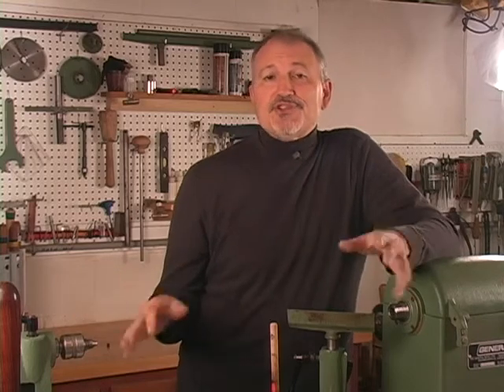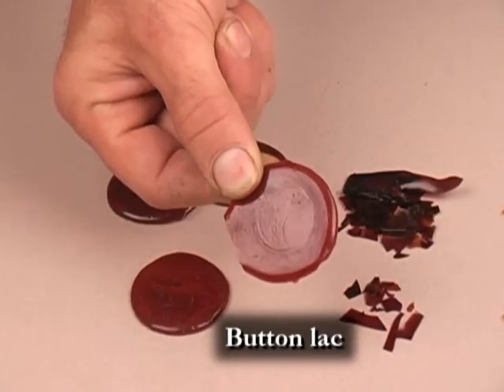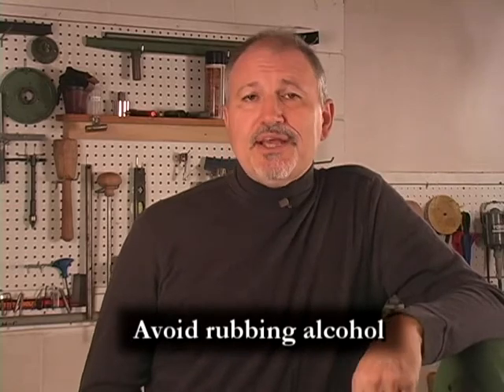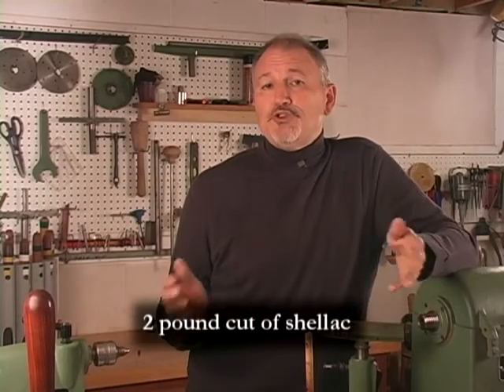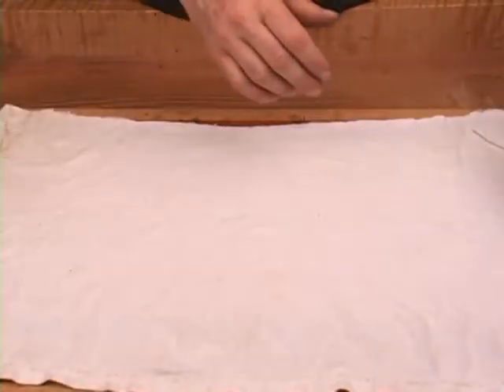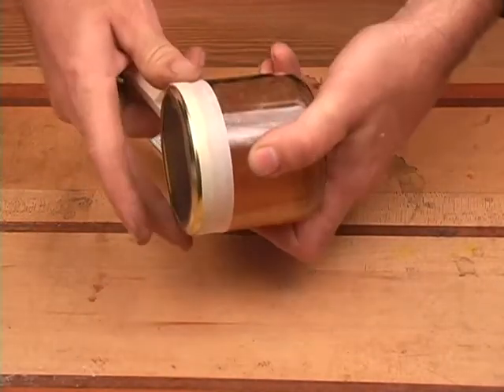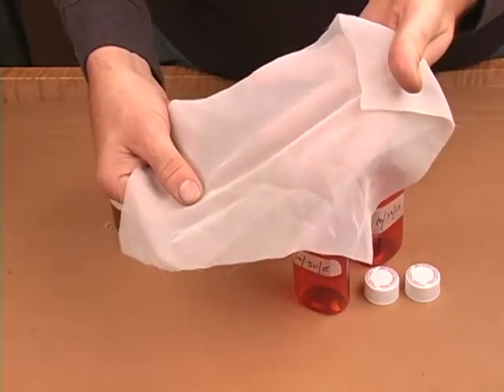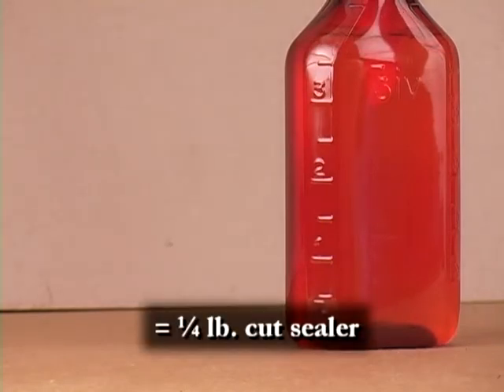Mixing Fresh Shellac from Flakes-Easy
How to easily mix fresh shellac from flakes in your shop on-demand. There are many advantages to being able to mix your own shellac but it's always been a chore until now. This simple tried and true method willl save you countless hours trying to manually liquify shellac flakes in alcohol. Read more about it on my website at: